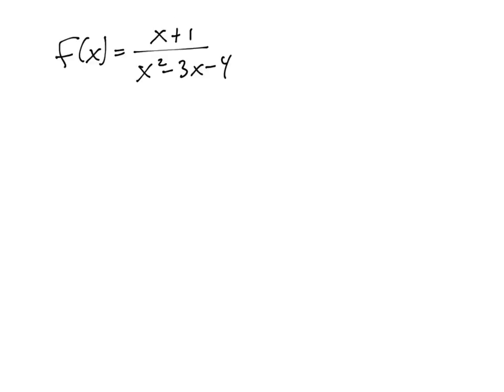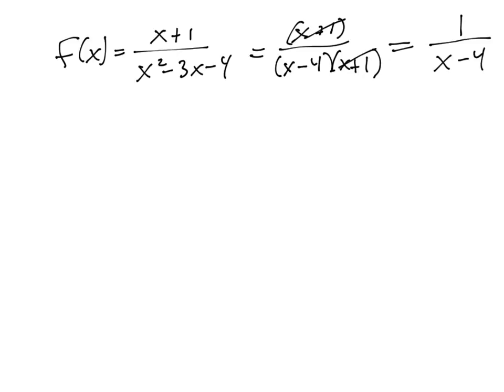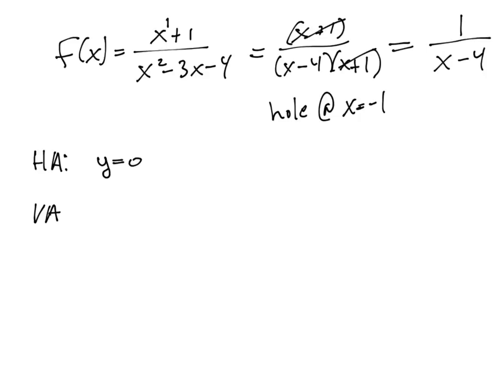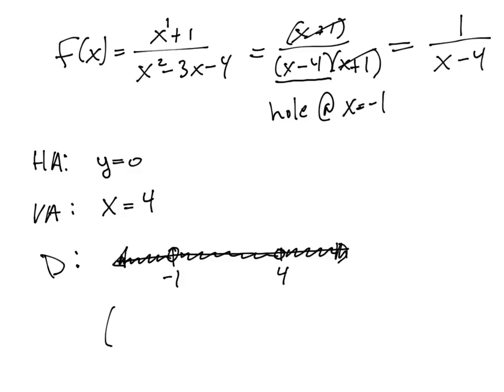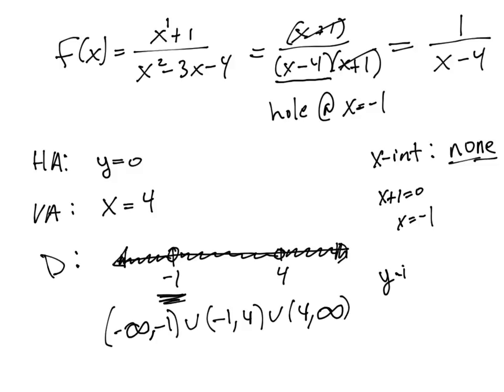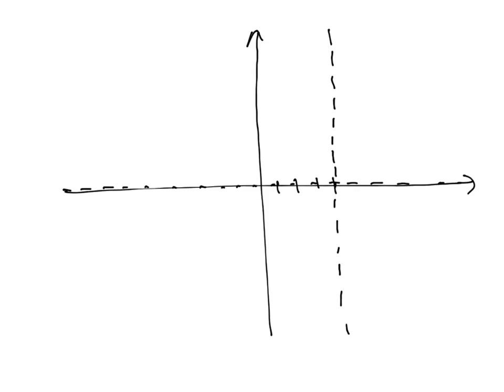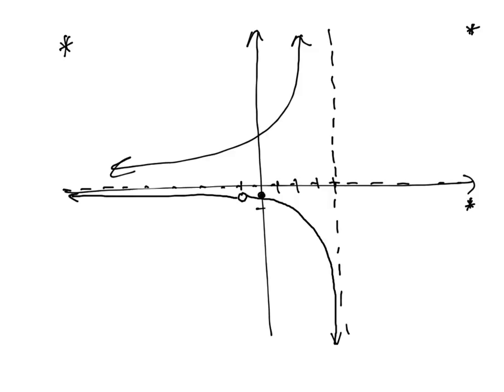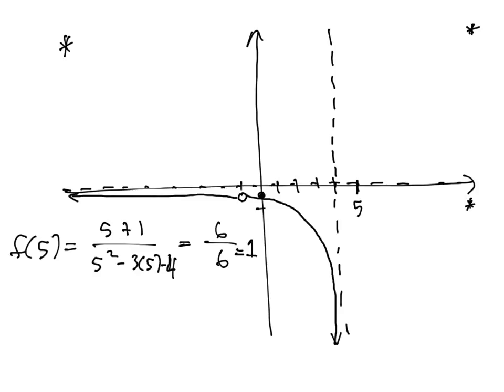Graphing a rational function